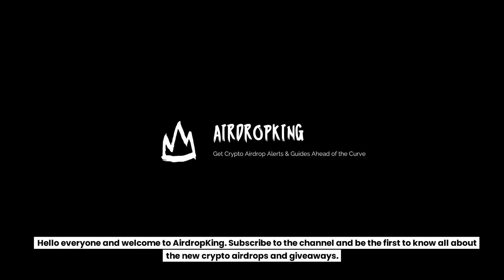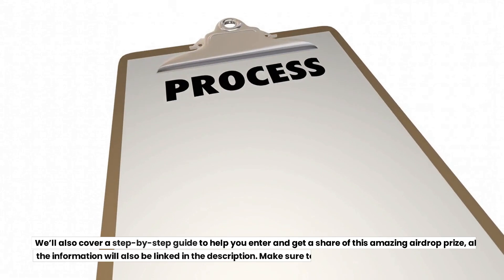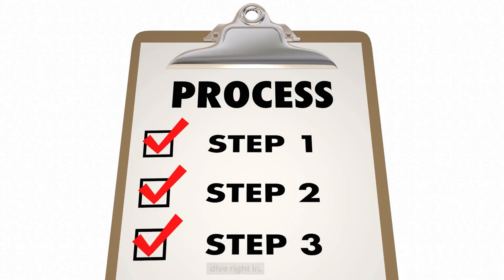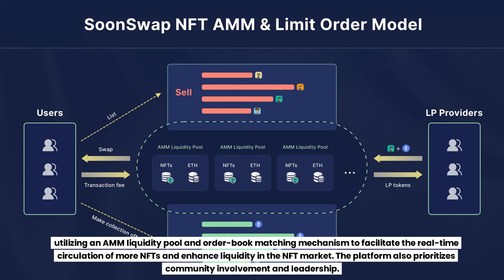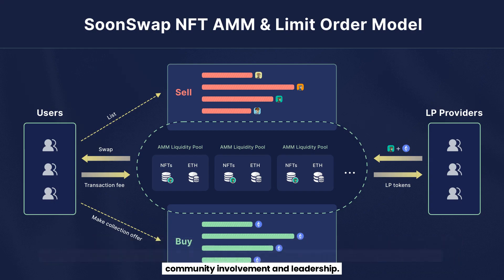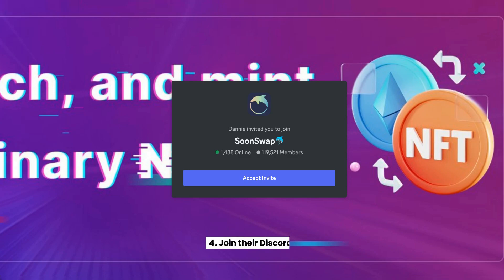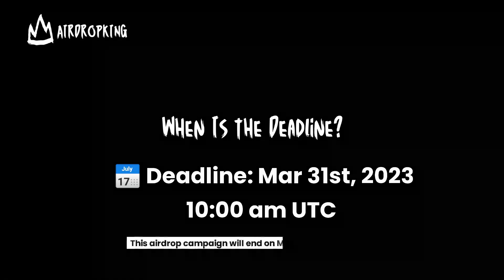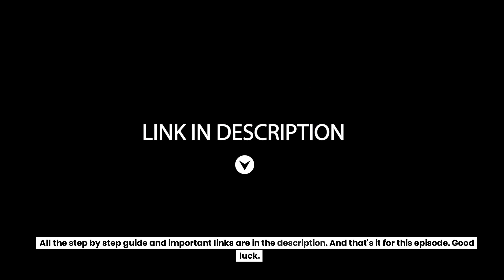SoonSwap 2,100,000 $SOON Airdrop Giveaway!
In this video, we’ll cover the new SoonSwap Promo, giving away 2,100,000 SOON tokens. Make sure you don’t miss out on this amazing opportunity.

SoonSwap 2,100,000 $SOON Airdrop
Prize: 2,100,000 $SOON tokens
Tasks:
1. Visit SoonSwap's Airdrop Page
2. Follow their Twitter
3. Retweet & Like the tweet and tag 3 friends with the hashtag
4. Join their Discord
5. Join SoonSwap's Telegram
6. Link your ERC20 address